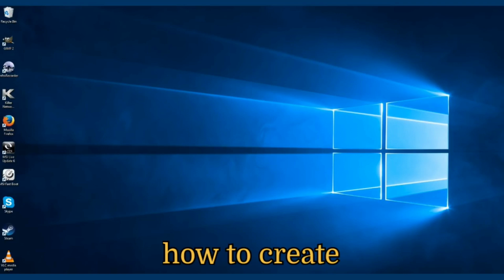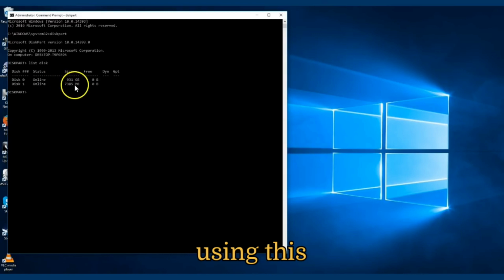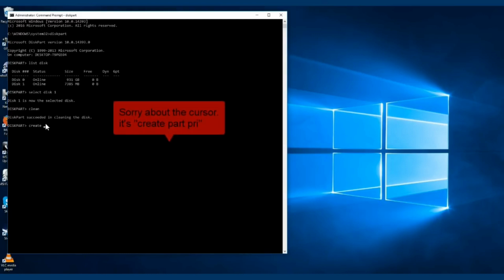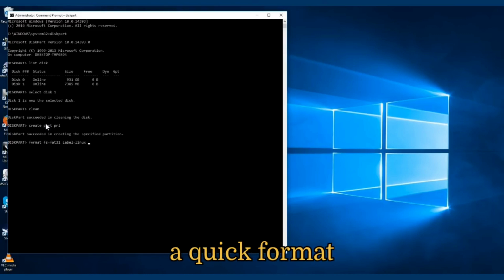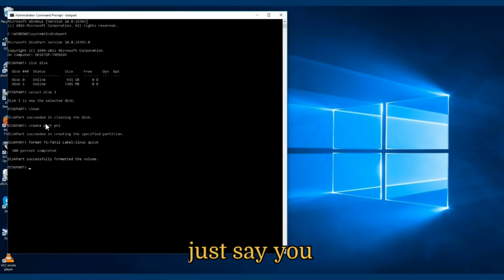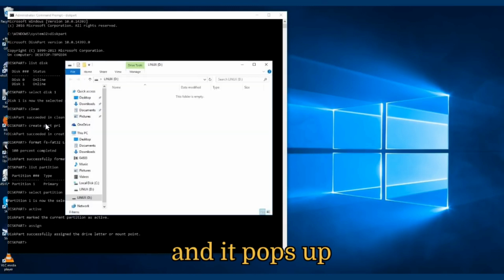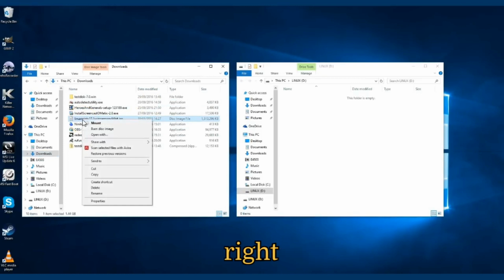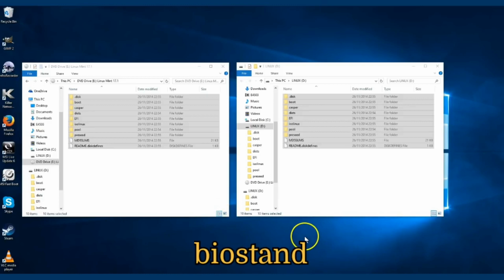Create bootable Windows installation USB media via CMD With window 7/8/910/11/12 About All Windows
To create a bootable USB flash drive

1. Insert a USB flash drive into a running computer.
2. Open a Command Prompt window as an administrator.
3.Type diskpart.
4.In the new command line window that opens, to determine the USB flash drive number or drive letter, at the command prompt, type list disk, and then click ENTER. The list disk command displays all the disks on the computer. Note the drive number or drive letter of the USB flash drive.
5. At the command prompt, type select disk .X. where X is the drive number or drive letter of the USB flash drive, and then click ENTER.
6.Type clean, and the click ENTER. This command deletes all data from the USB flash drive.
7. To create a new primary partition on the USB flash drive, type create partition primary, and then click ENTER.
8. To select the partition that you just created, type select partition 1, and then click ENTER.
9. To format the partition, type format fs=ntfs quick, and then click ENTER.
10. Type active, and then click ENTER.
11. Type exit, and then click ENTER.
12. When you finish preparing your custom image, save it to the root of the USB flash drive.
Now your usb is now bootable.
Your install window in usb and use it.